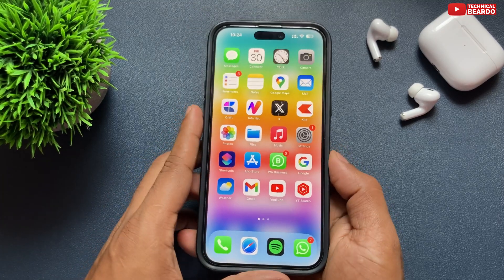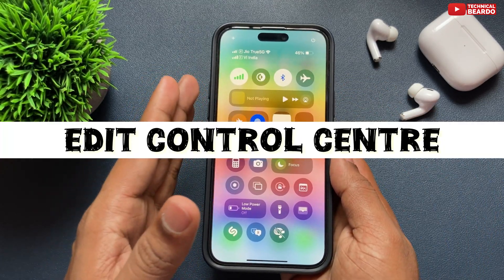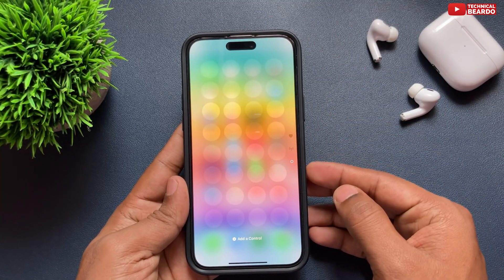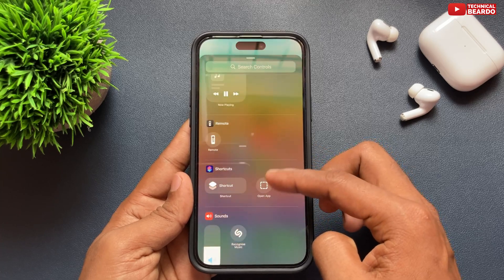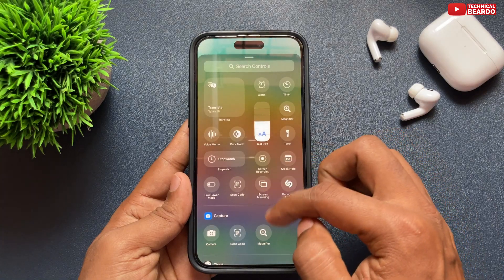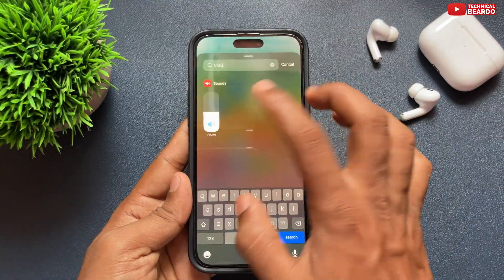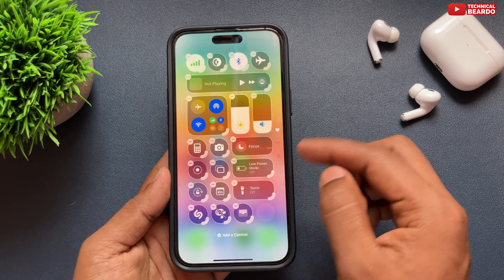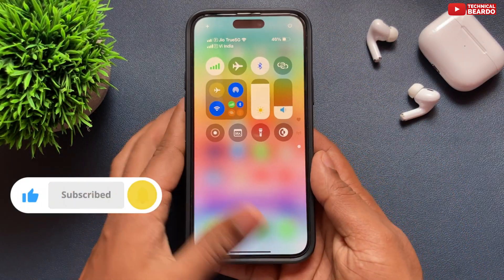How to Customize & Reset Control Center in iOS 18 iPhone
Watch how to customize and reset control center on iPhone in iOS 18. You can easily reset default iOS 18 control center on iPhon. This video talks about editing iOS 18 control center on iPhone.

Watch these iPhone-Related videos as well:
How to Clear iCloud Storage: youtu.be/zPih2ck3Mrc
iPhone Call trick: youtu.be/RK96dn3DrzQ
Get Live voicemail on iPhone: youtu.be/ozLrRLhLMks
Sideloading apps on iPhone: youtu.be/WpG0CwRWDCw